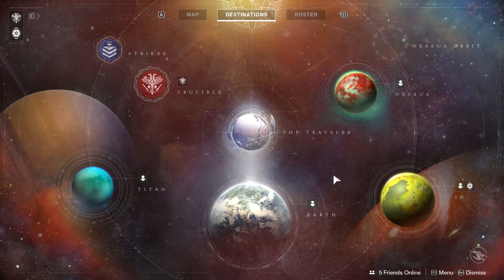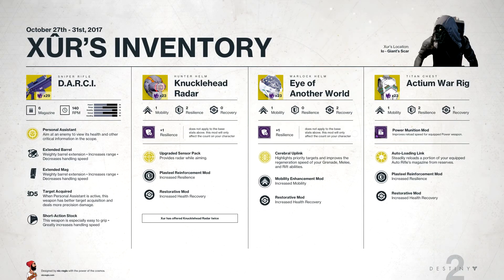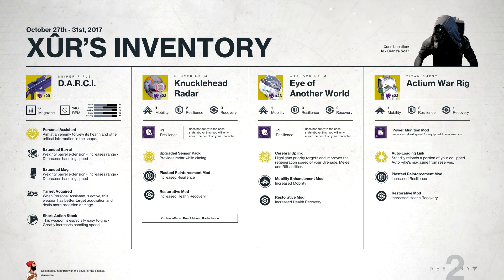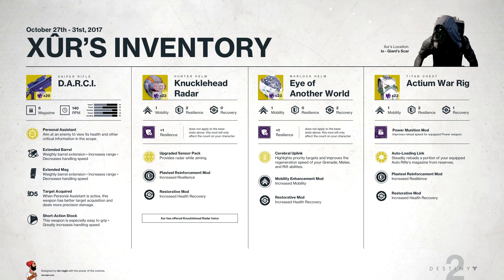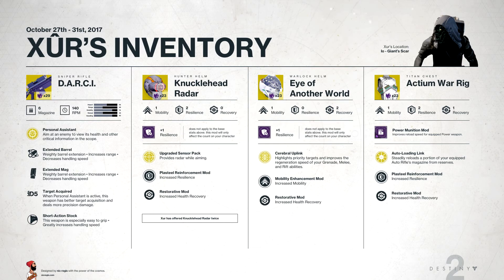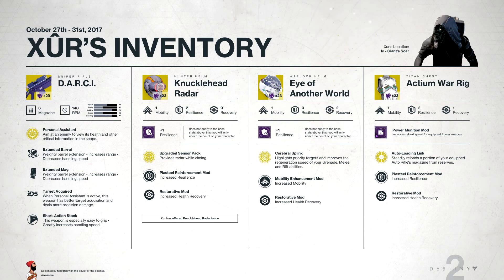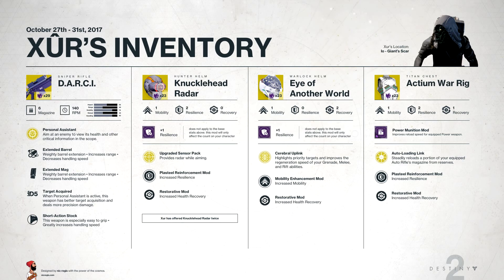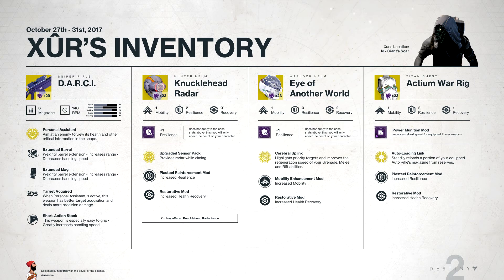DESTINY 2 - Xur megathread 27/10/2017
Xur is back in Destiny 2! And he is bringing back his selection of exotic gear for PC, Xbox One and PS4